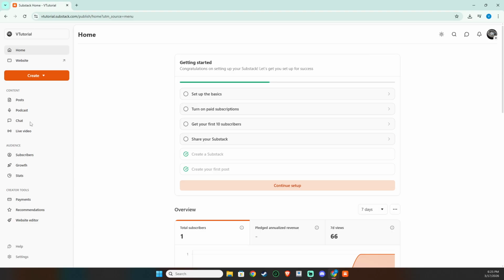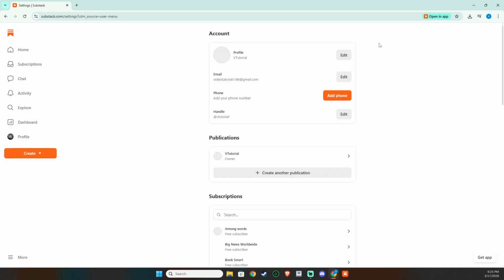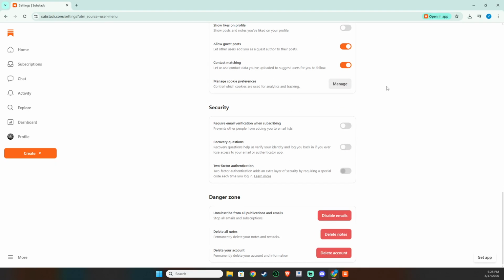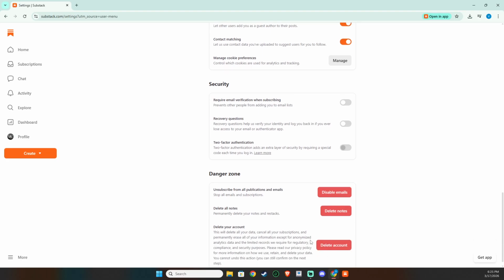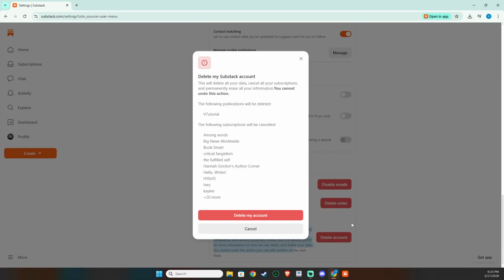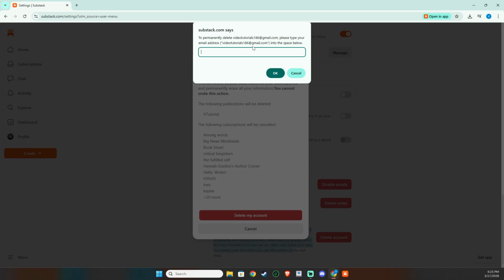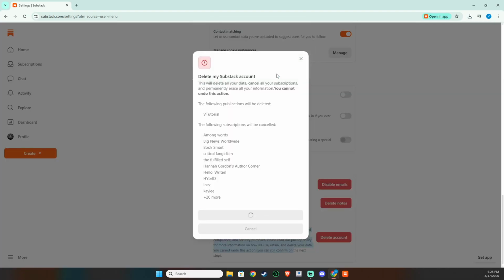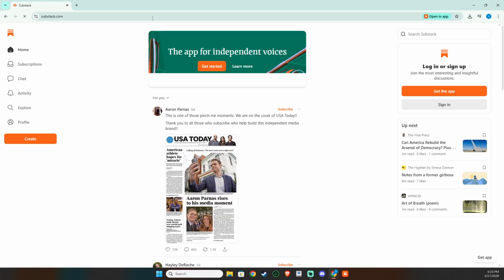How To Delete Your Substack Account [2026 Full Guide]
How To Delete Your Substack Account

In this video, we guide you through the process of permanently deleting your Substack account, ensuring your personal data, publication records, and profile details are completely removed from the platform. We examine the account dashboard structures, data archival options, and subscription cancellation dependencies that must be addressed before closing your profile. We focus on deleting any personal newsletters you host, managing active financial connections, and executing the final deletion command inside your profile settings.

Failing to properly manage your account closure can leave your readers stranded with orphaned publication feeds, leave active paid subscriptions billing your audience, or fail to sever backend payment processor integrations. Understanding how to navigate the account dashboard, clear out existing publication assets, and permanently wipe your personal profile tokens ensures a clean exit from the ecosystem while safeguarding your subscriber relationships and personal details.

Technical Specs:
Software: Substack; Feature: Account Management & Privacy Settings